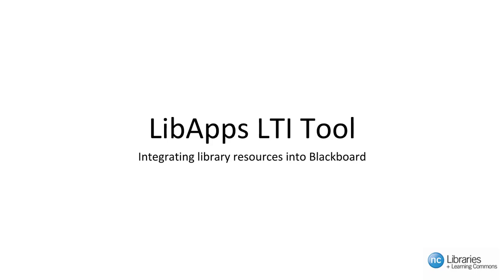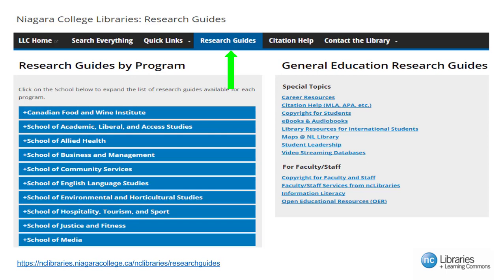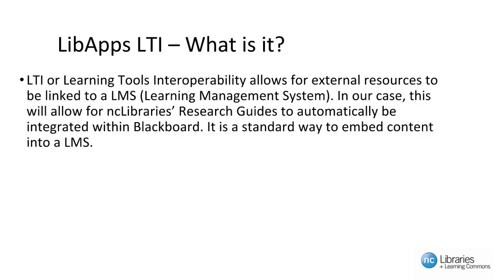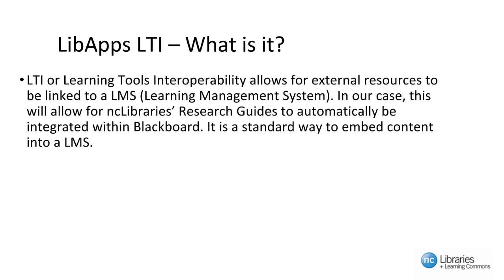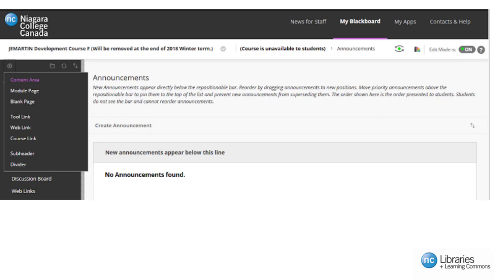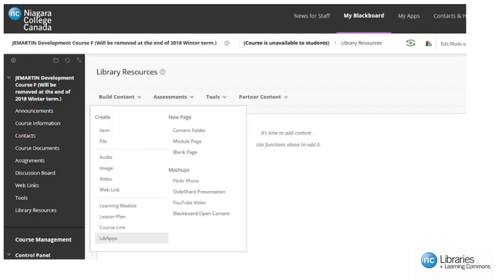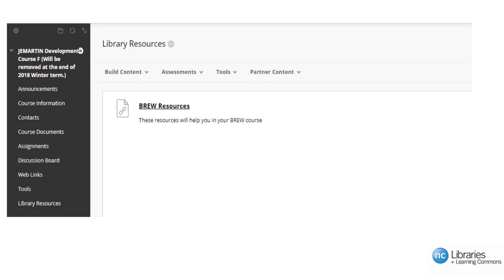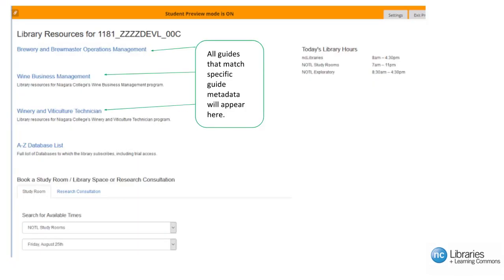LibApps LTI Tool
A screencast that illustrates how to use the LibApps LTI tool in Blackboard.